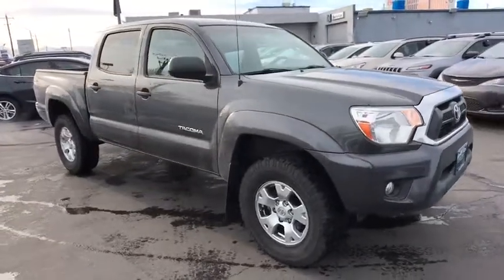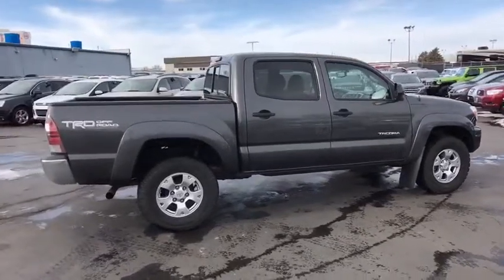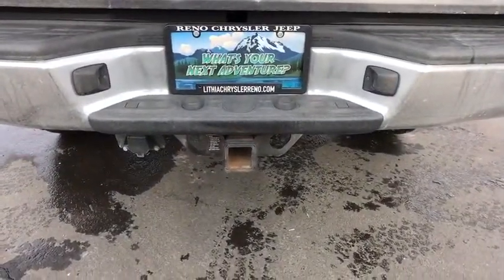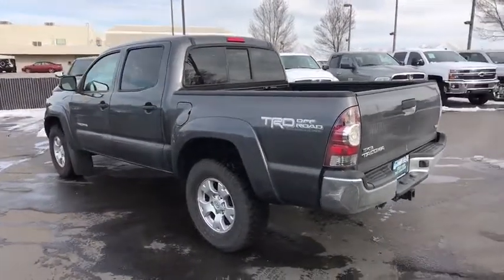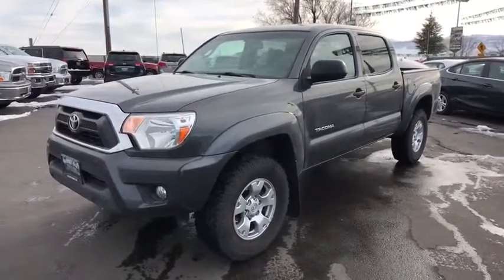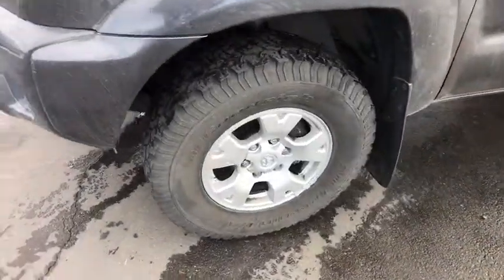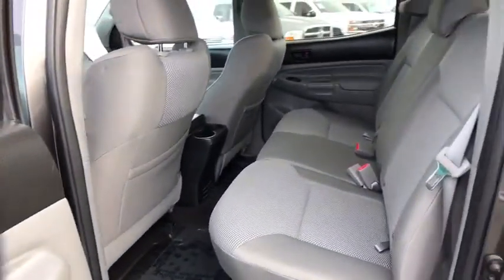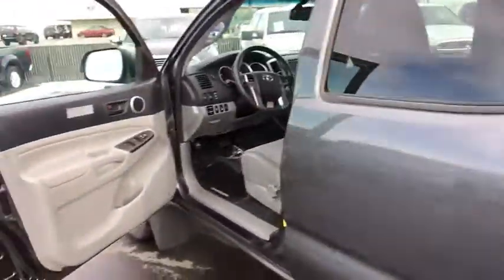2013 Toyota Tacoma Reno, Carson City, Northern Nevada, Sacramento, Elko, NV DM105039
Used 2013 Toyota Tacoma available in Reno, Nevada at Lithia Chrysler Jeep of Reno. Servicing the Carson City, Northern Nevada, Sacramento, Elko, NV area.
2013 Toyota Tacoma 4WD Double Cab V6 AT - Stock#: DM105039 - VIN#: 3TMLU4EN2DM105039

CARFAX 1-Owner GREAT MILES 67870! FUEL EFFICIENT 21 MPG Hwy/16 MPG City! MAGNETIC GRAY METALLIC exterior and GRAPHITE interior. iPod/MP3 Input Bluetooth CD Player 4x4 TRD OFF-ROAD PKG TOWING PKG Trailer Hitch SEE MORE! KEY FEATURES INCLUDE: 4x4 iPod/MP3 Input Bluetooth CD Player. MP3 Player Child Safety Locks Bucket Seats Brake Assist 4-Wheel ABS. OPTION PACKAGES: TRD OFF-ROAD PKG off-road tuned suspension w/Bilstein shocks locking rear differential 16 alloy wheels P265/70R16 BF Goodrich tires VSC w/A-TRAC hill start assist control downhill assist control engine skid plate front tow hook 115V/400W pwr outlets fog lamps remote keyless entry cruise control variable speed wipers chrome grille surround & rear bumper color-keyed front bumper & overfenders sliding rear window w/privacy glass sport water-resistant fabric seats w/driver lumbar support metallic tone instrumental panel leather-wrapped steering wheel w/audio controls leather-wrapped shifter sunvisors w/mirrors & extenders backup camera & auto-dimming interior mirror w/monitor exterior temp gauge TRD Off-Road graphics TOWING PKG class IV hitch trans oil cooler supplemental oil cooler HD battery 130-amp alternator 7-pin connector w/converter trailer sway control. VEHICLE REVIEWS: Great Gas Mileage: 21 MPG Hwy. PURCHASE WITH CONFIDENCE: CARFAX 1-Owner BUY FROM AN AWARD WINNING DEALER: At Lithia Chrysler Jeep of Reno our first and foremost goal is to make your car-buying and ownership experience better than any other youve had near Carson City Auburn CA Sparks and beyond. And prepare to have your expectations exceeded. Price does not include $449 Dealer Doc fee taxes and license fees. Price contains all applicable dealer incentives and non-limited factory rebates. You may qualify for additional rebates; see dealer for details.